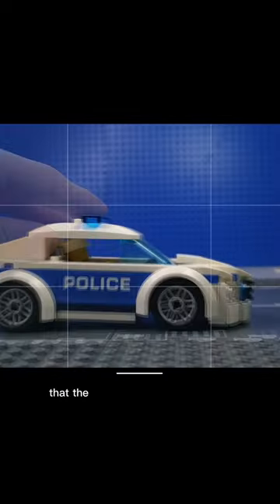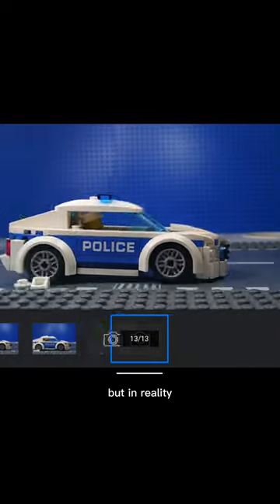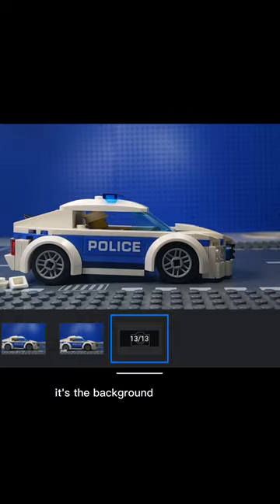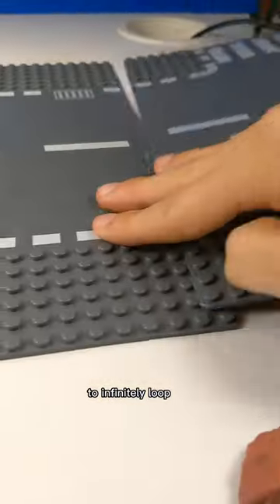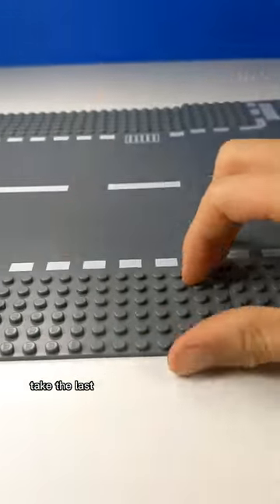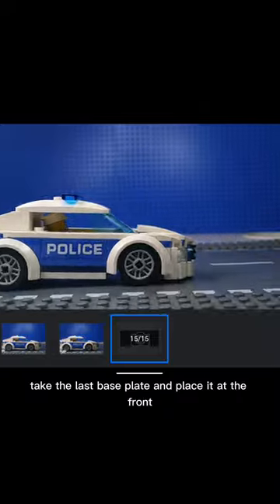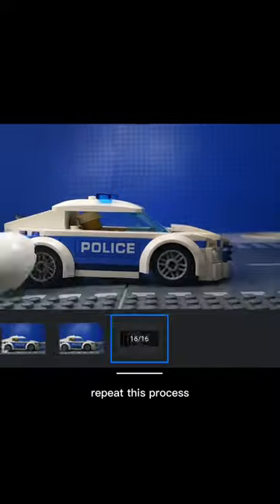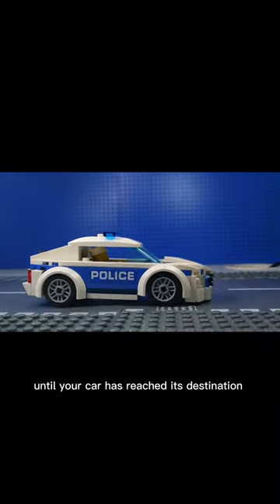How to animate Cars in your brickfilms